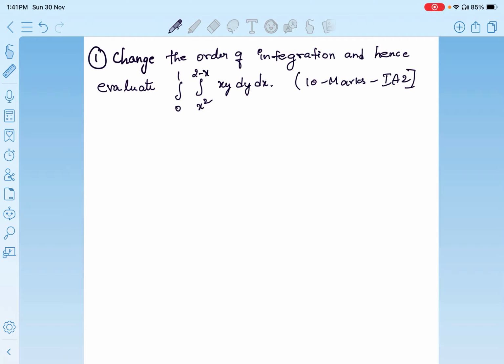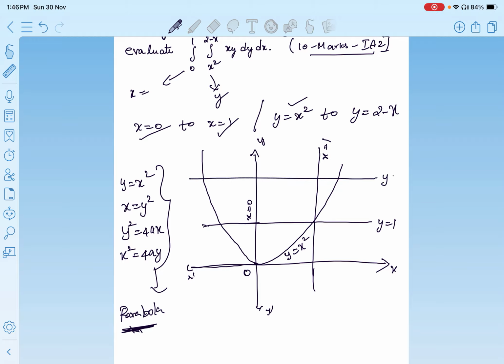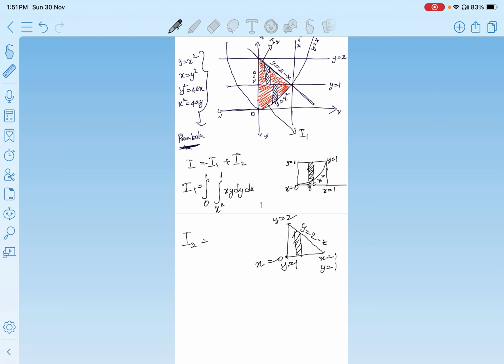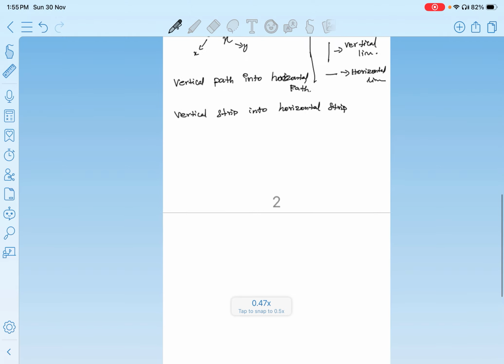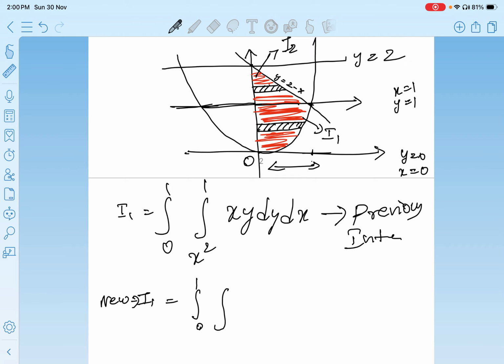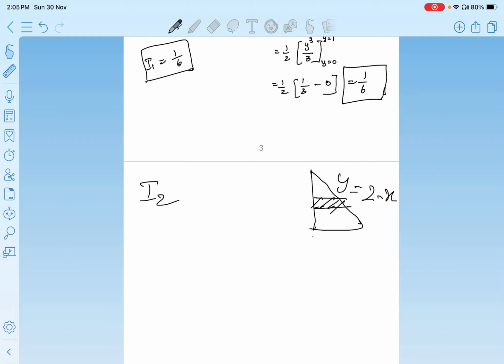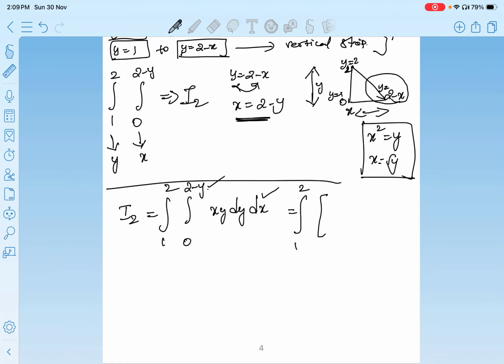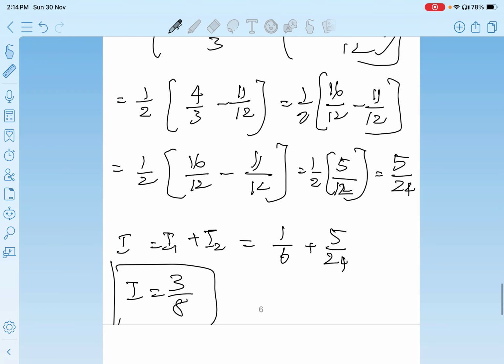Change of order of Integration - Problem 1